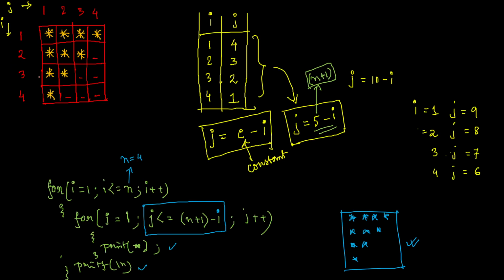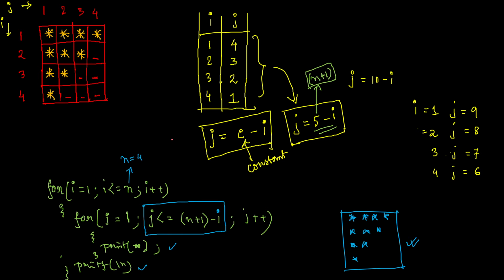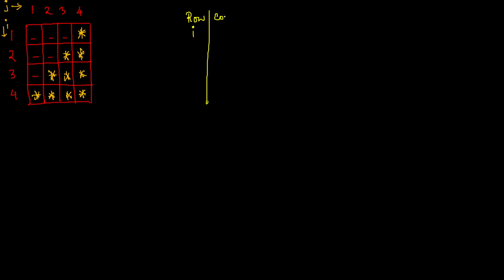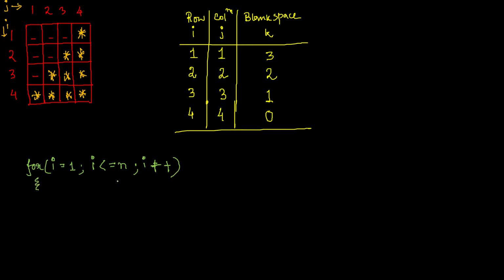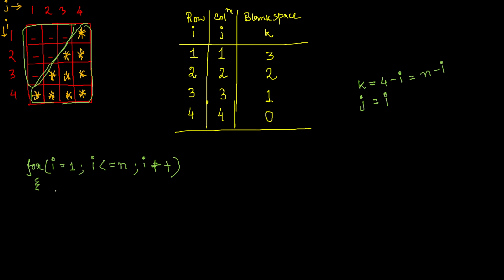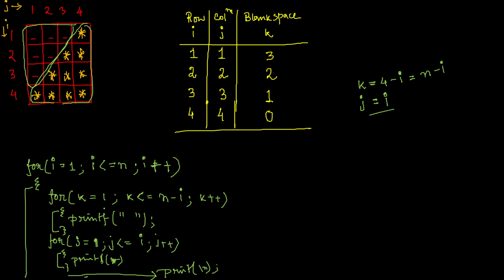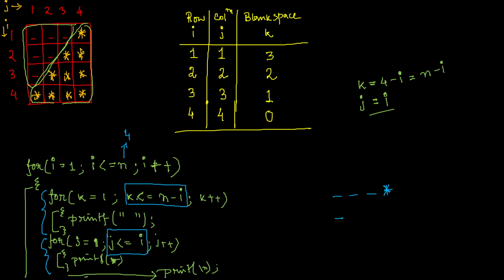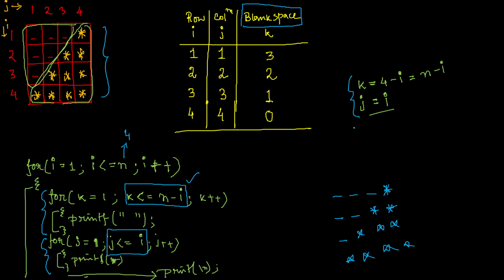Introduction to C Lecture 18: Pattern example 3